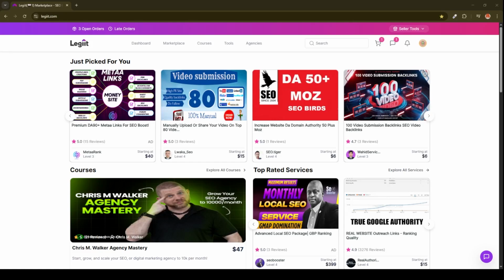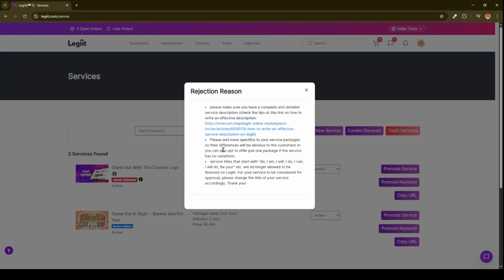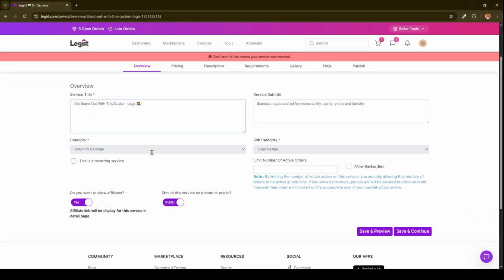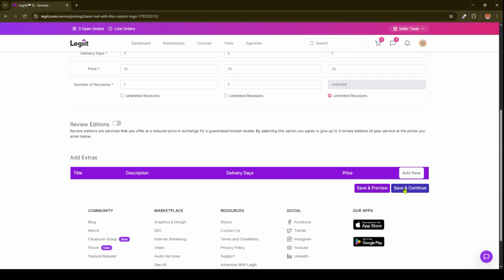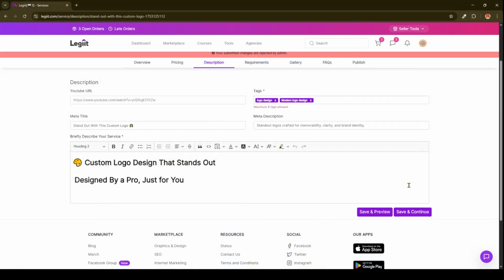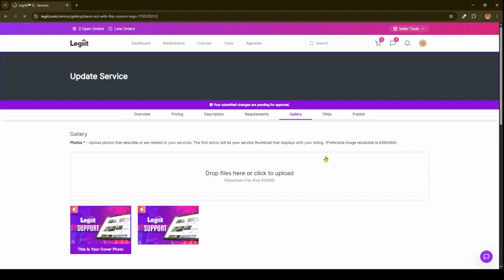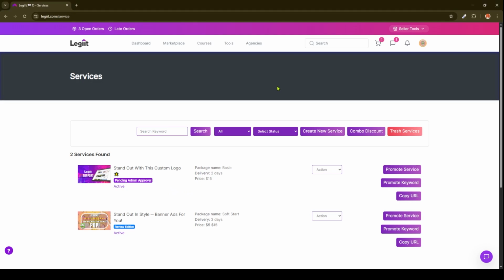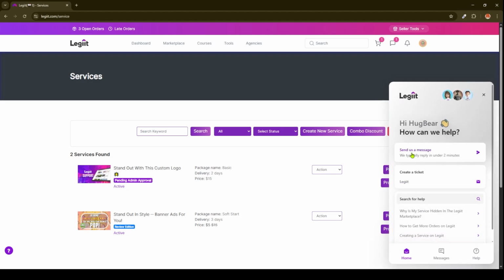Legiit Service Rejected | Why Your Legiit Service Was Rejected By Admin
Think BIG. Grow Smarter.

Legiit is your growth engine built for entrepreneurs, marketers, and business owners who want to scale without the agency price tag.

Whether you're building a brand, starting a side hustle, or shifting careers, Legiit gives you the tools and support to do it all...your way.